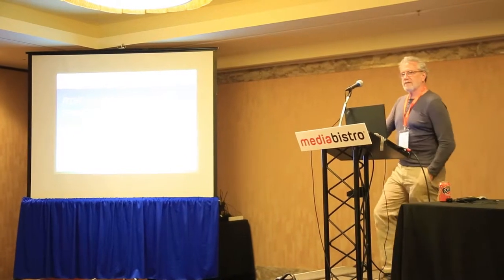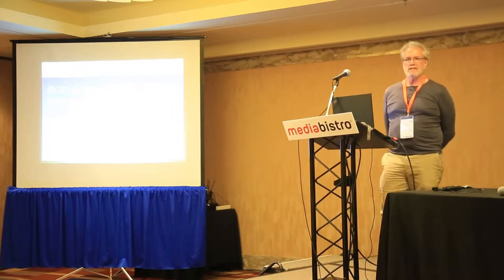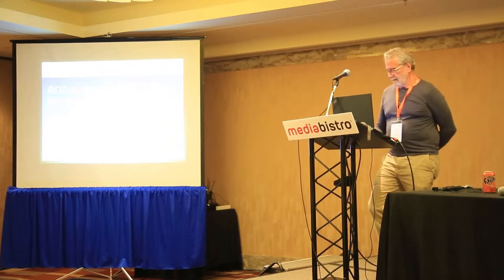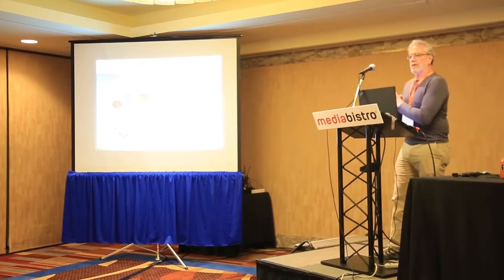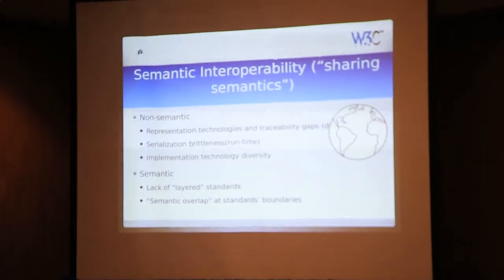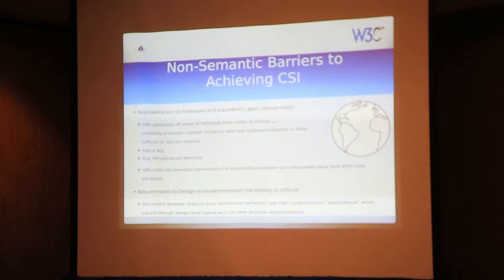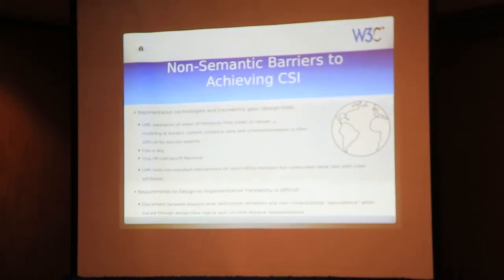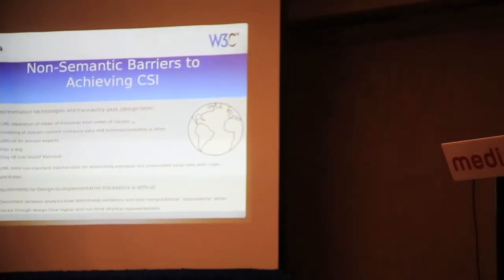Charles Mead: "Barriers to computable semantic interoperability "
June 3, 2013 at the "RDF as a Universal Healthcare Exchange Language", Semantic Technology Conference, San Francisco, Ca,

Charles N. Mead, MD, MS (Computer Science)
Director of Healthcare IT, Octo Consulting Group and CoChair, W3C Healthcare Life Sciences (HCLS) Working Group

Dr. Charlie Mead has over 35 years of experience in various aspects of healthcare informatics including standards development, a venture-funded point-of-care system in home healthcare, large-scale enterprise service-oriented architecture development, and a 3-year role as Director of the Graduate Program in Nursing Informatics at University of California, San Francisco. He began his work in computable semantics while still in medical school, leading the ambulatory electrocardiogram algorithm development and pattern recognition efforts at Washington University in St. Louis. He has participated in a number of standard organizations -- most notably CDISC and HL7 -- for over 20 years, and has served on the Board of Directors of both organizations. He served as the Chair of the HL7 Architecture Board from 2008-13 where he led the development of the ANSI standard Service-Oriented Interoperability Framework Canonical Definition (SAIF CD), and is a Thomas Erl/Arcitura-certified Service Oriented Architecture Analyst and Architect. For the past two years, he has served as a CoChair of the W3C Healthcare Life Sciences Work Group. His current work is focused on the use of Semantic Web tools and technologies for both standards (metadata) and data representation across the Translational Medicine Continuum, as well as use of these technologies in SOA to enable run-time contract interface negotiation and automated workflow configuration.